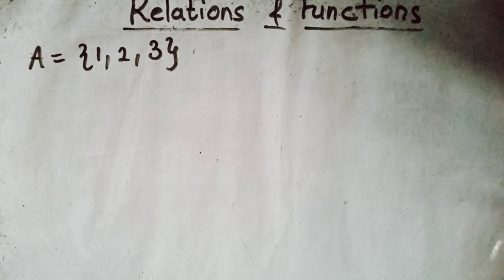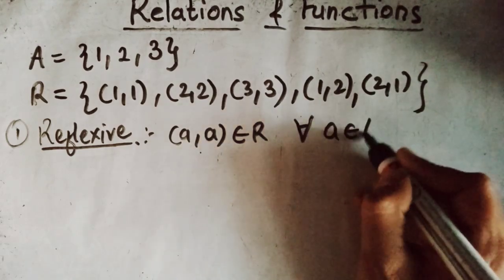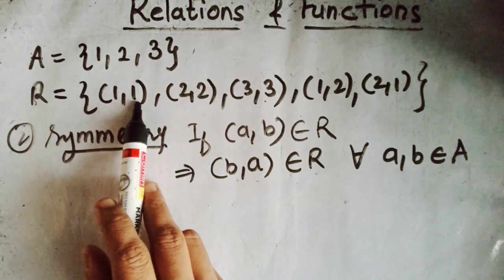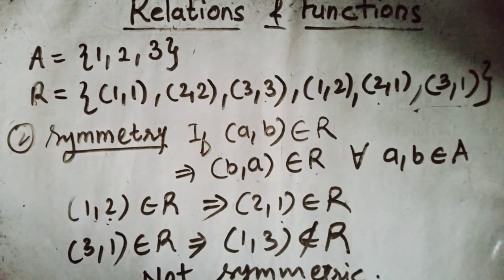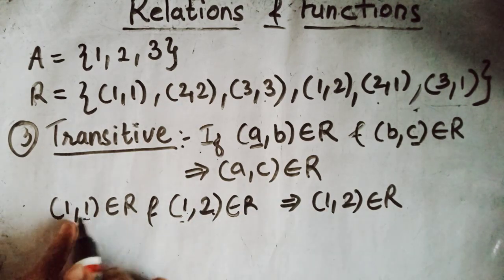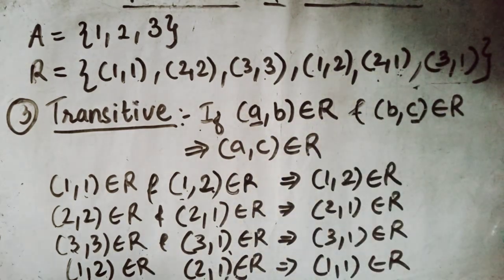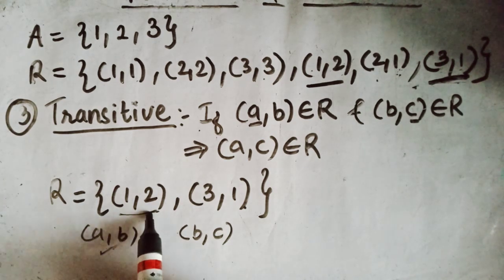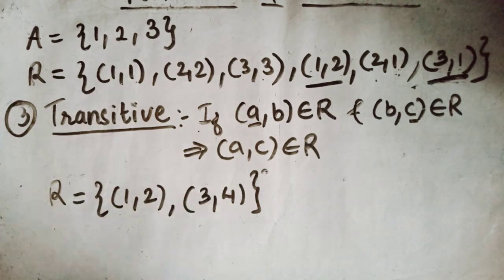STD XII Maths/Relations and functions/Important example/cbse+ncert/(English)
Subtopic: special example to understand reflexive, symmetric and transitive